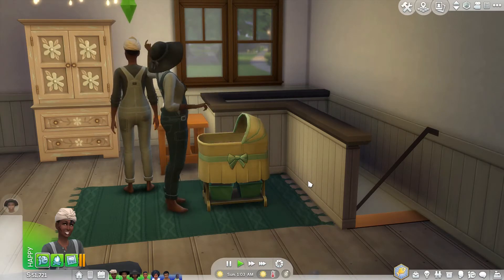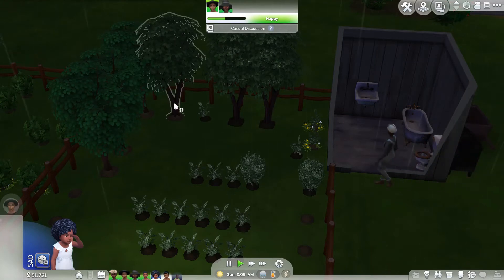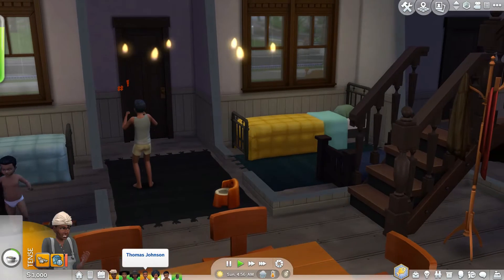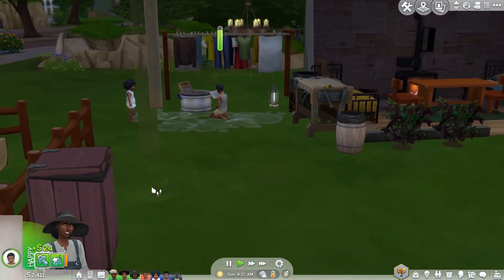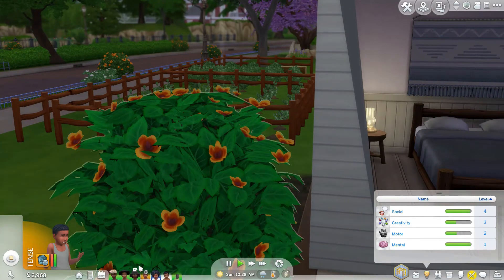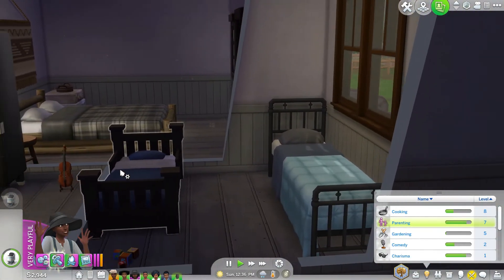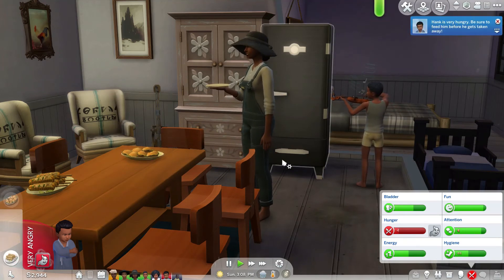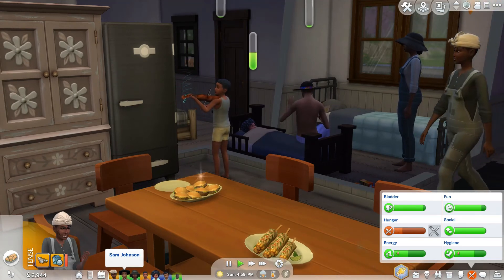Ep 18 | Decades Challenge: HBCU Edition | 1900s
Welcome to my garden tour. The Johnsons are finally seeing serious garden yields and with the additional income, they can afford to buy Thomas a violin. DecadesChallenge HBCU Edition, Ep. 18

This challenge was created in posted to the Sims Forum by ZombieCloe in 2015. It has been updated by several others. For rules on the traditional Decades Challenge, go